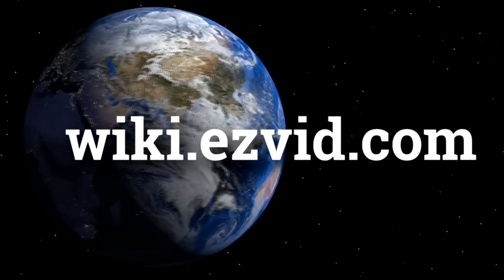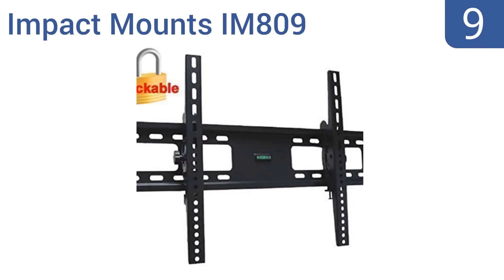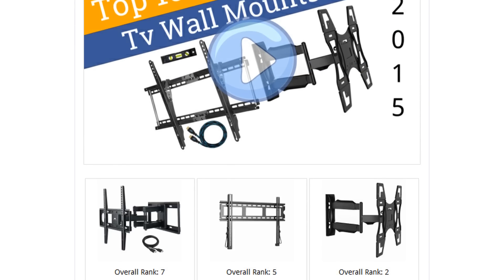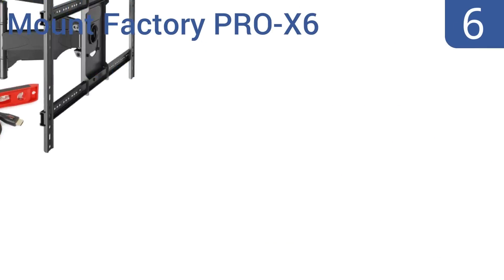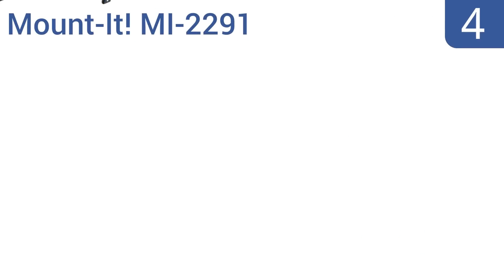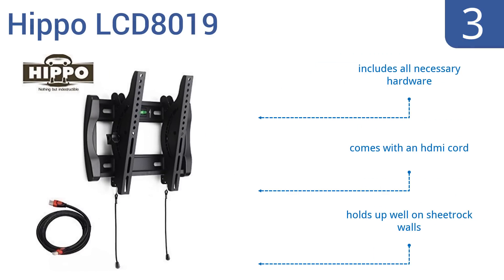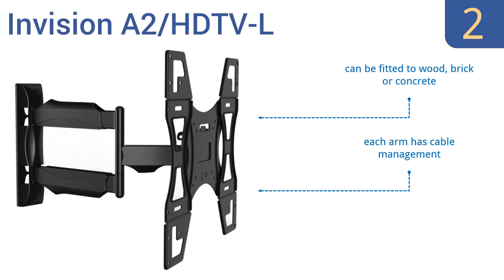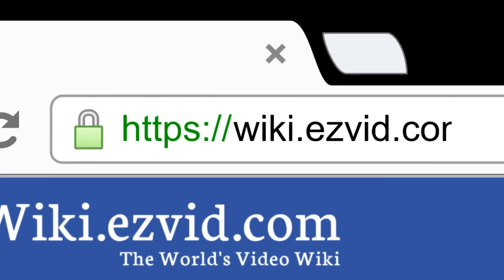10 Best TV Mounts 2016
Tv Mounts Reviewed In This Wiki:
Cheetah APDAM2B
Impact Mounts IM809
VonHaus Ultra Slim
Mounting Dream MD2380
Mount Factory PRO-X6
Sanus MLL11-B1
Mount-It! MI-2291
Hippo LCD8019
Invision A2/HDTV-L
VideoSecu MW380B2